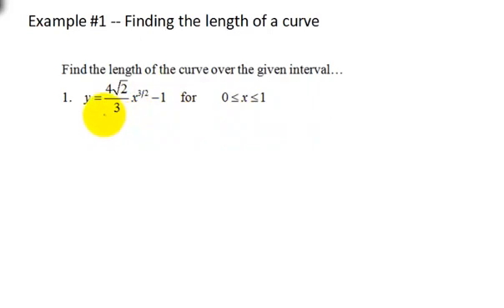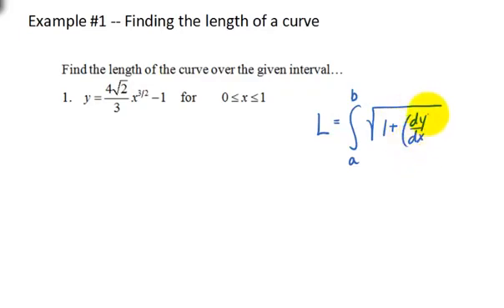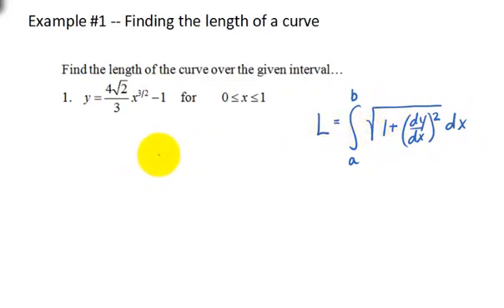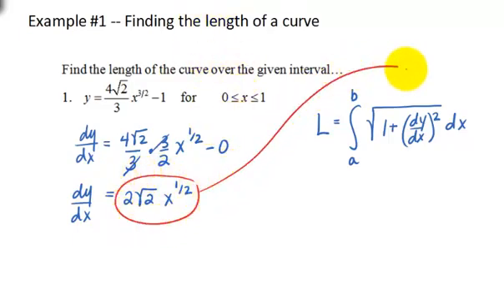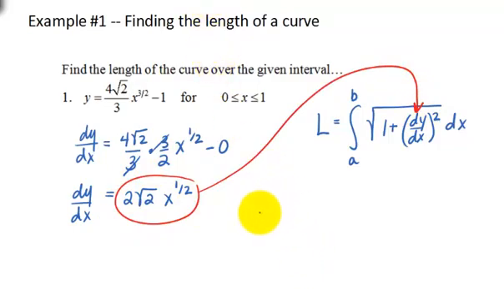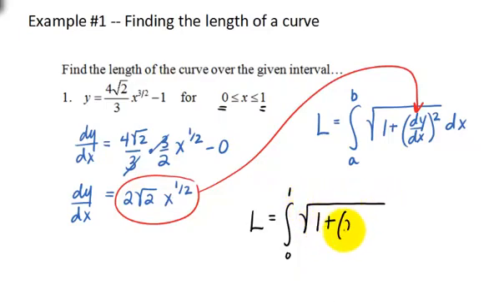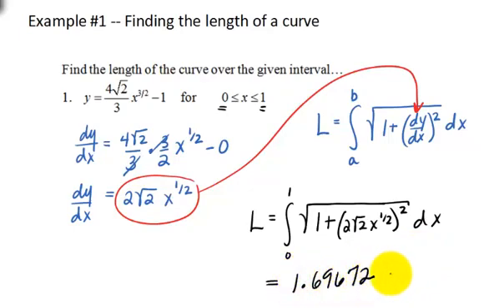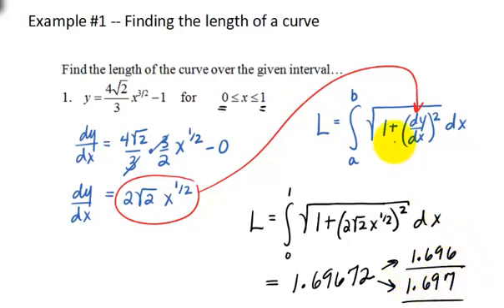Length of a Curve Example #1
This is a brief example of how to use calculus to find the length of a curve.  This is part of a series of videos on finding the length of a curve.